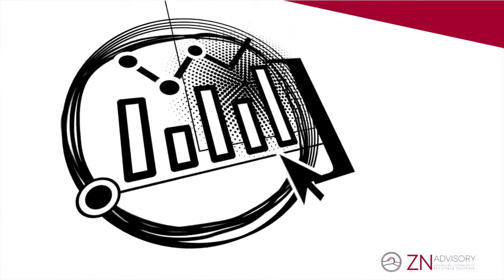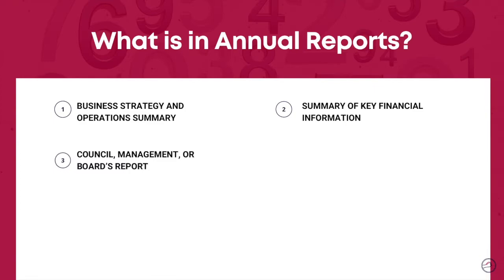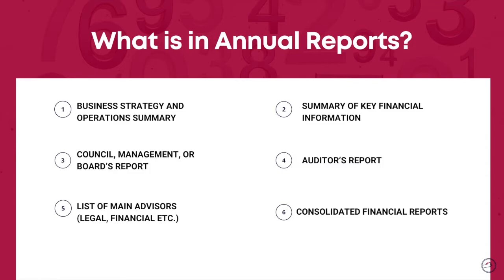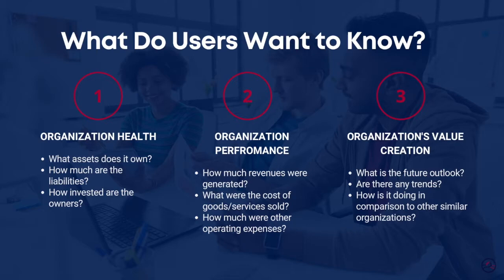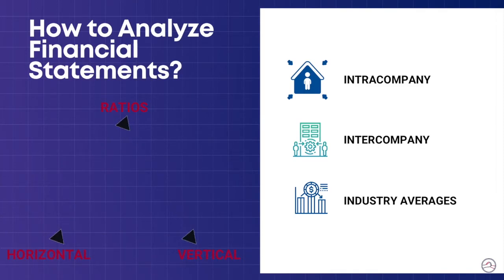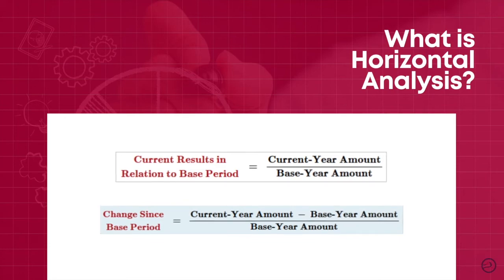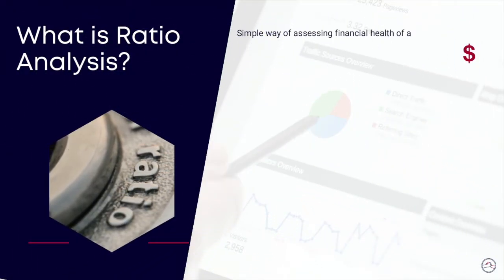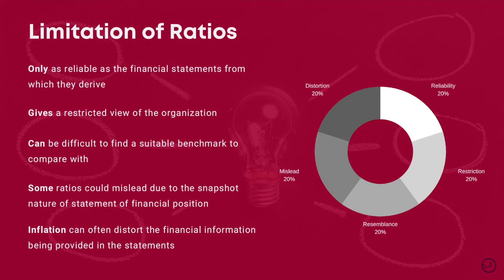Accounting for Decision-making: 5. Interpreting Financial Statements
We will look at ‘the story behind the numbers’ by interpreting financial statements. You will understand how financial statements can be examined using tools such as horizontal, vertical and ratio analysis.  Such analyses help us interpret the performance of an organization and compare it with similar organizations.